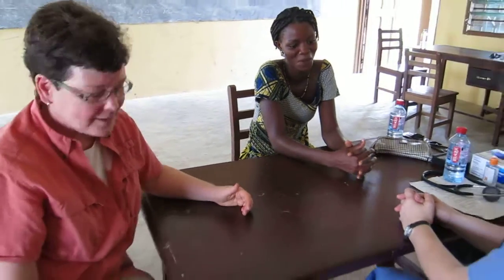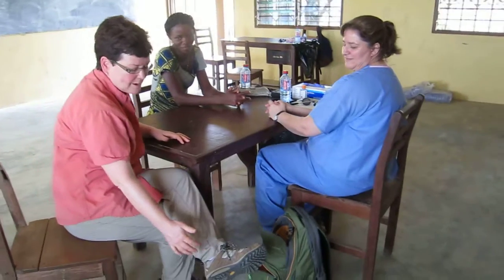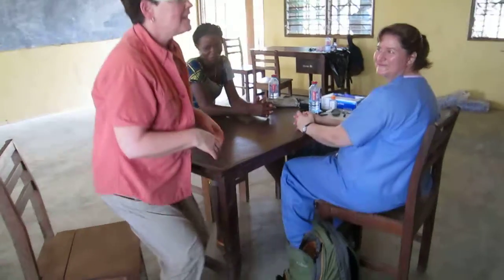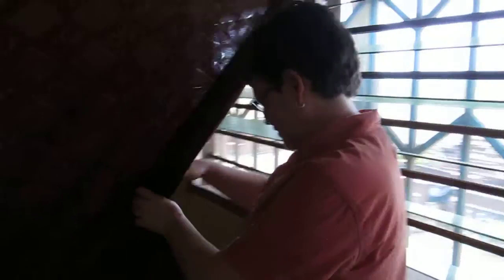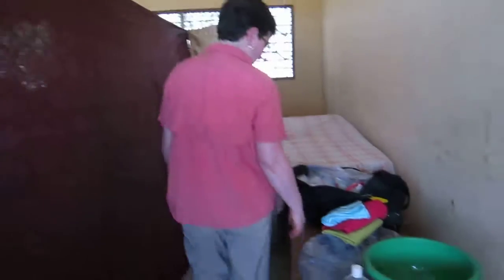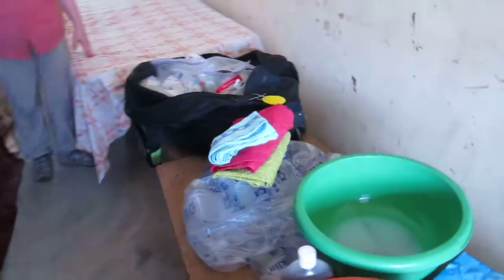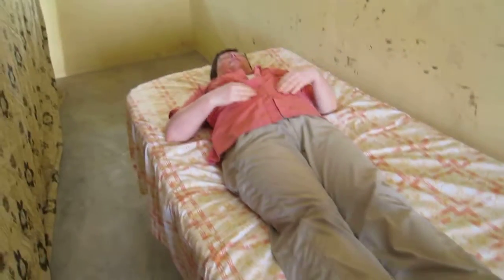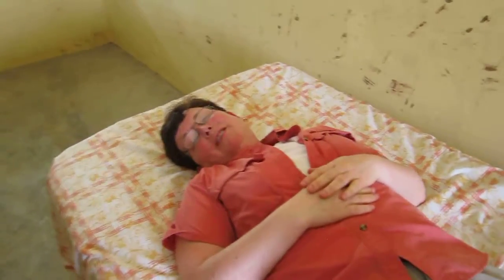If You Were at a Mobile Medical Clinic...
Helpful demonstration of how a patient moves through the International Needs mobile medical clinic in Ghana, including introduction to team member Dr. Lorrie and staff member Terry Heyward.